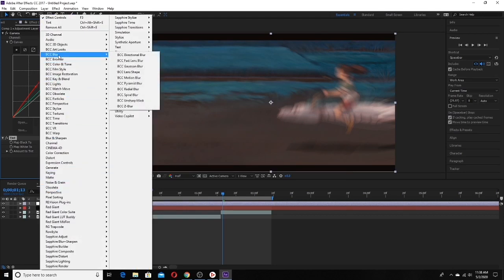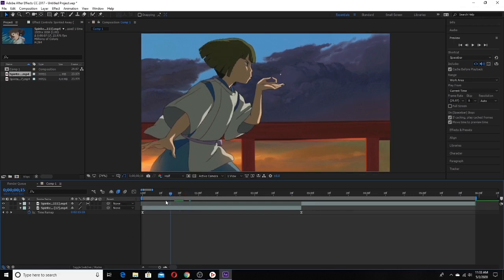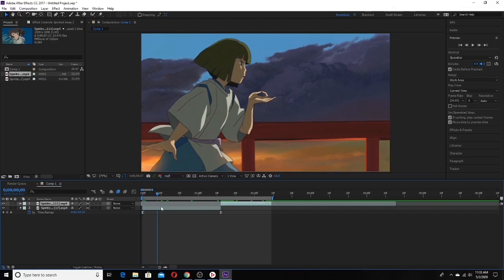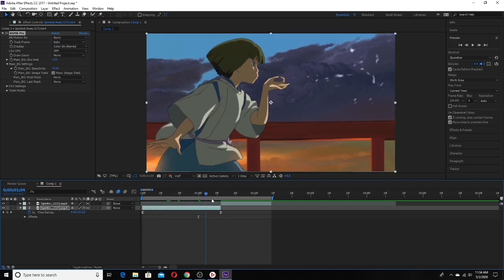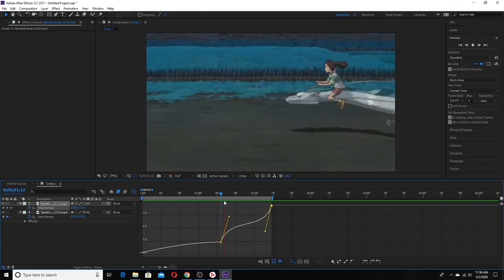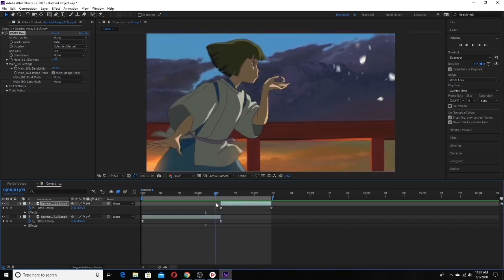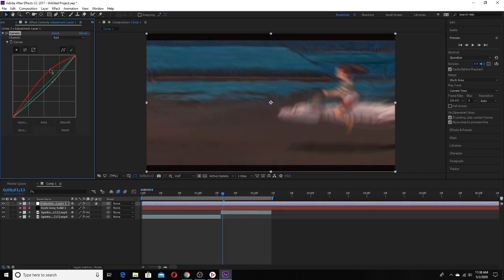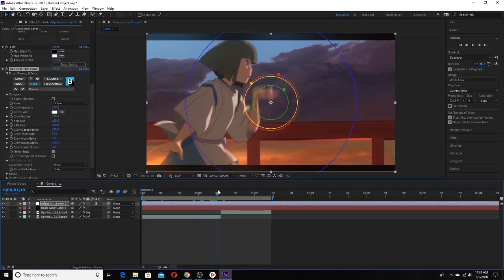[AMV TUTORIAL] Twixtor without Twixtor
In this tutorial imma be showing you all how to get a Twixtor look without using the actual Twixtor plugin